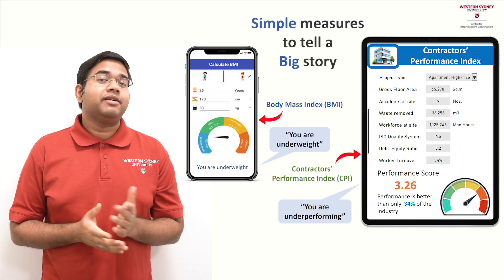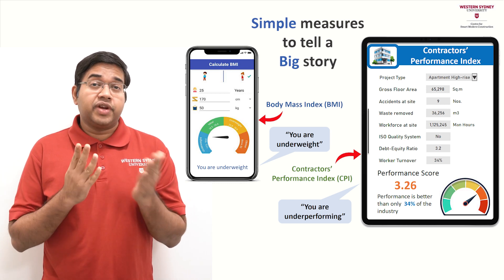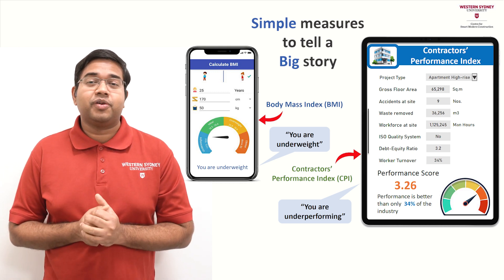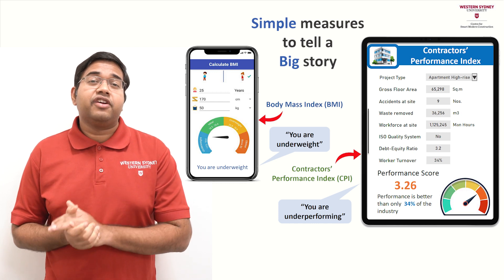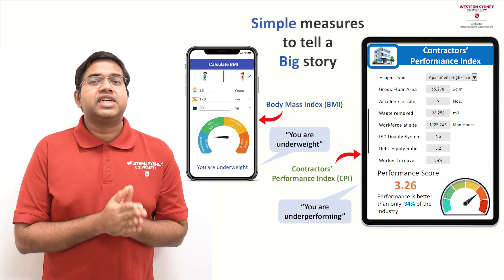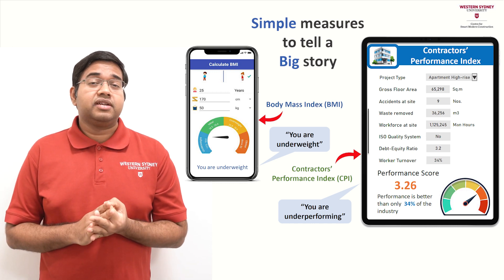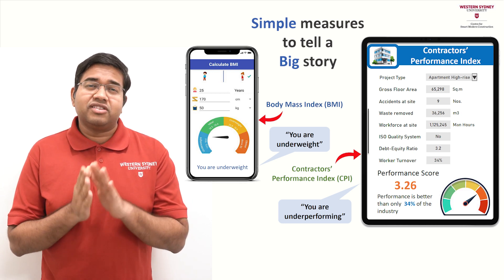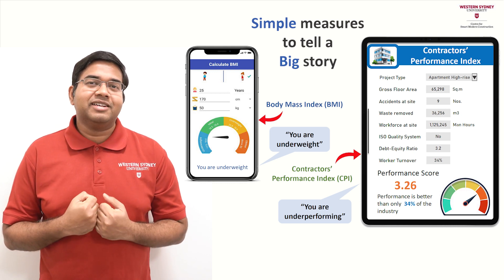Simple Measures to Tell a Big Story | Kasun Gunasekara | 3MT 2021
The talk 'Simple Measures to Tell a Big Story' by Kasun Gunasekara from the School of Engineering, Design and Built Environment was the 3MT People's Choice Award for 2021 at Western Sydney University!

The Three Minute Thesis (3MT) Competition challenges HDR candidates to present their research thesis to a general audience in only three minutes and using just one slide.